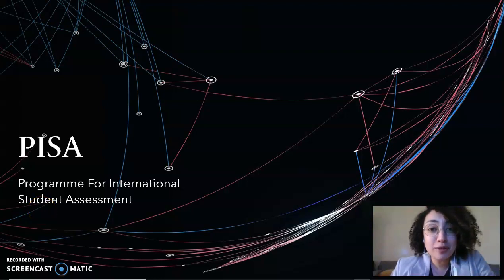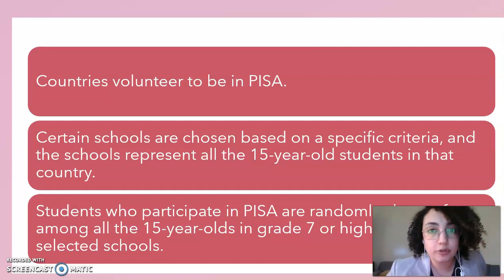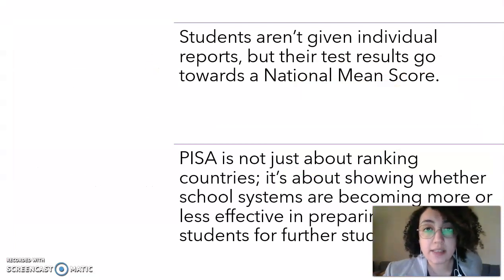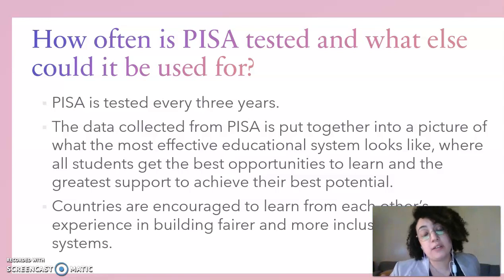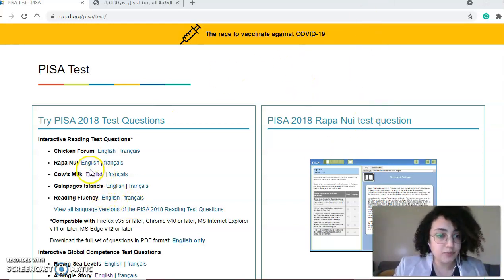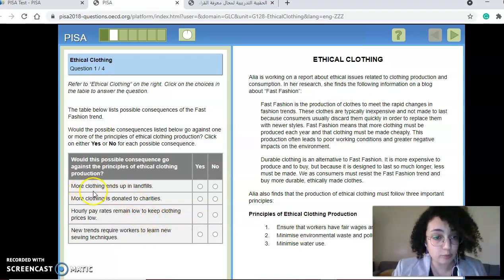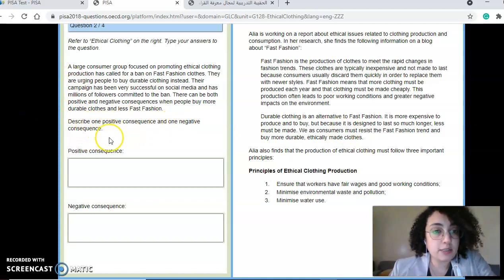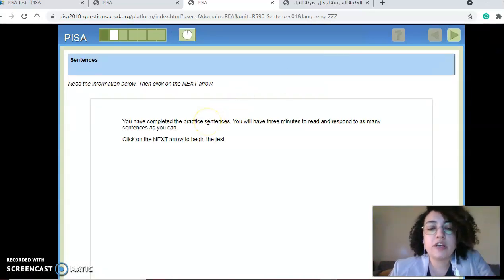What is PISA Exam?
By Ms. Noor Kabbara

Assessing and comparing the performance of students and pupils is a job not just for teachers, but is key for improving education systems and boosting skills. The Programme for International Student Assessment (PISA) survey was established by the OECD in 2000 and has since become a global education benchmark for policymakers and educators alike. But how does it work? PISA tests the ability of 15-year-olds to use their reading, mathematics, and science knowledge to solve real-life challenges and then compares the results. How does your country's cohort rank in the PISA test? Watch and learn.